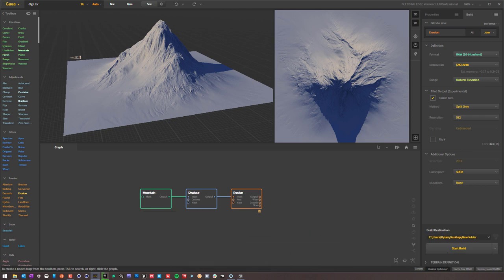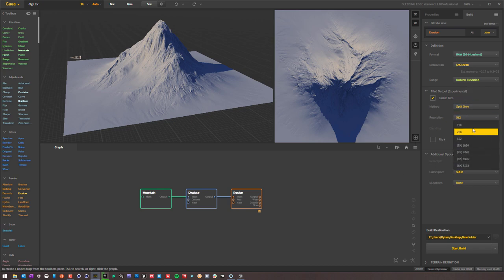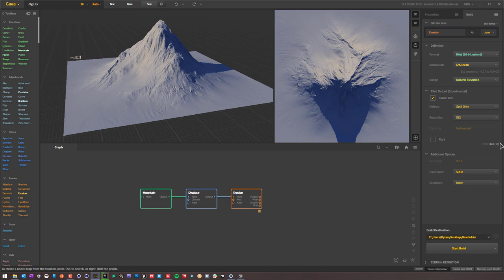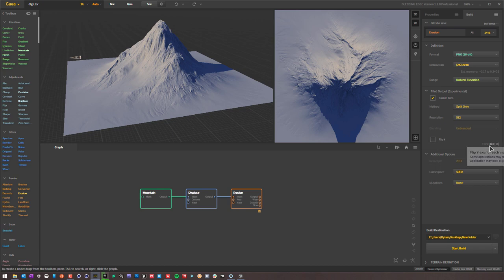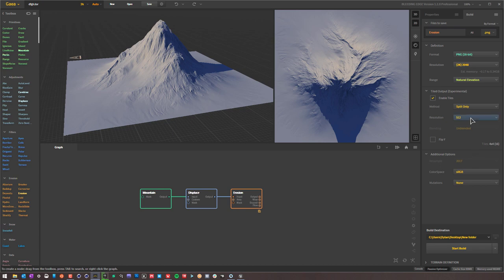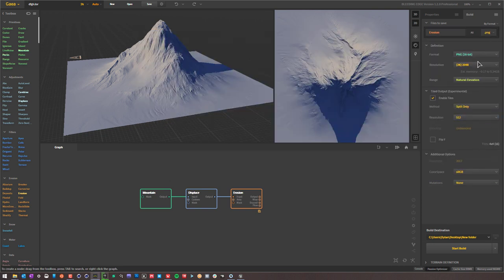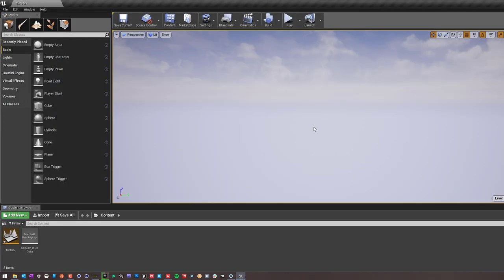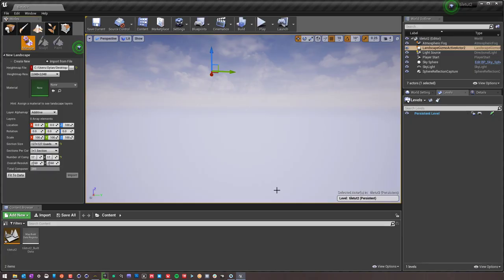Gaea Tutorial: Tiled Builds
Tiled builds are currently an experimental feature in Gaea. Limited but still useful for some application.